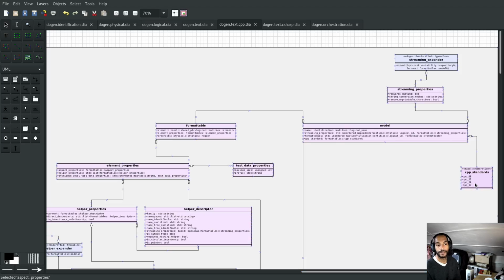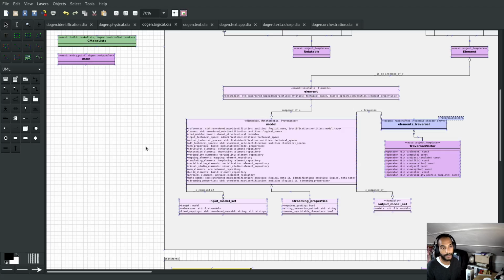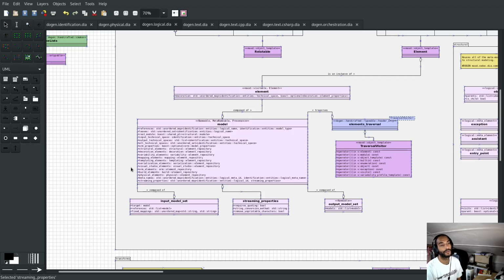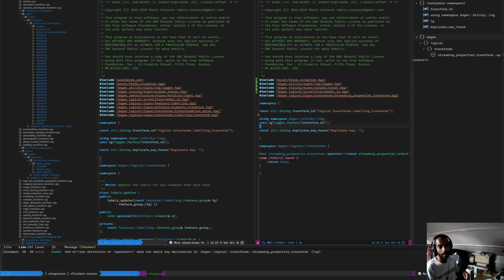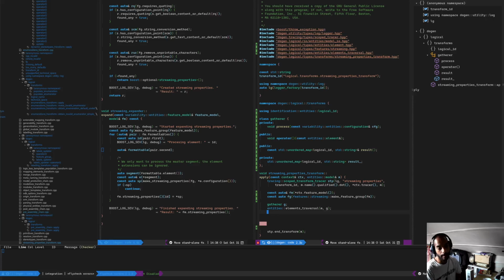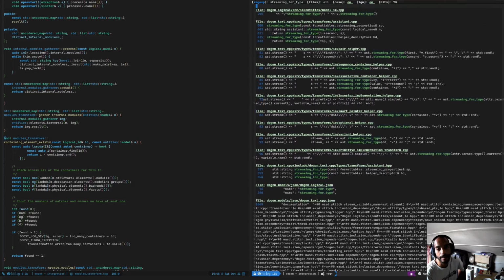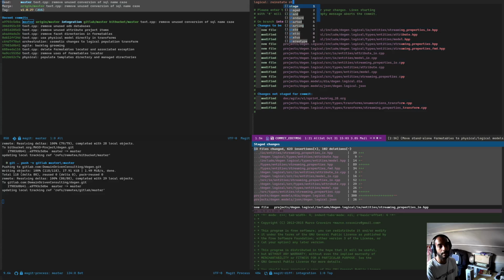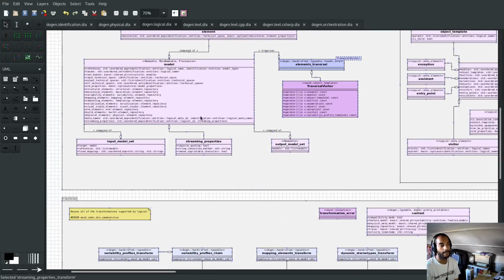MASD - Dogen Coding: Formatables Refactor - Part 16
In this part we start to tackle the streaming properties, only to find out its not quite as trivial as we thought.